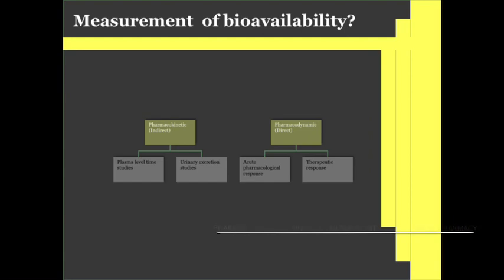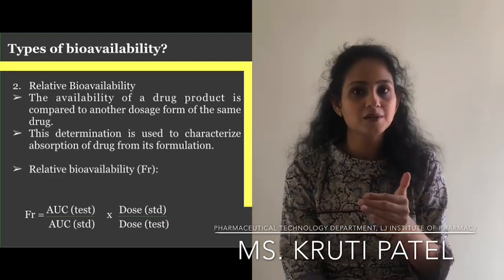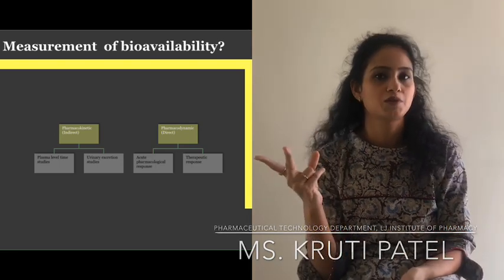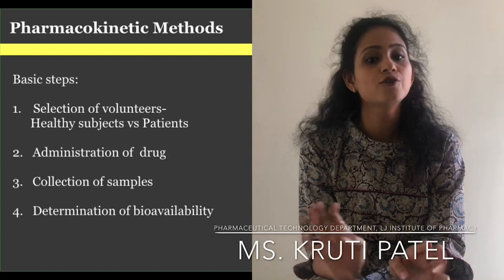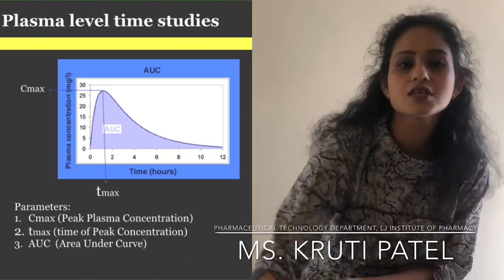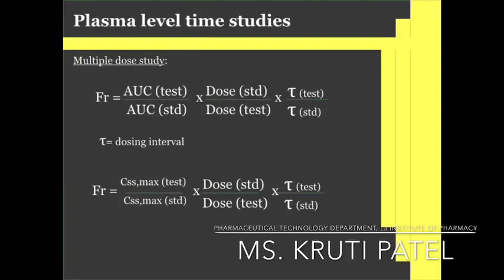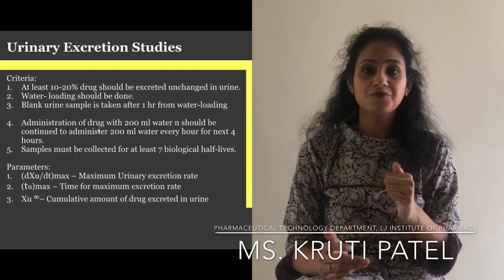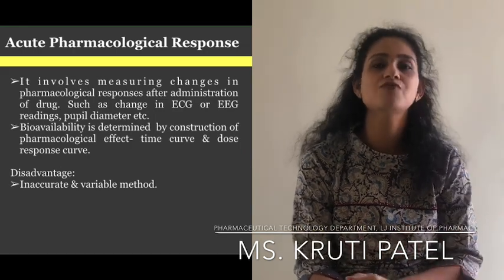SEM 6_Biopharmaceutics & Pharmacokinetics - Bioavailability Introduction_Ms.Kruti Patel